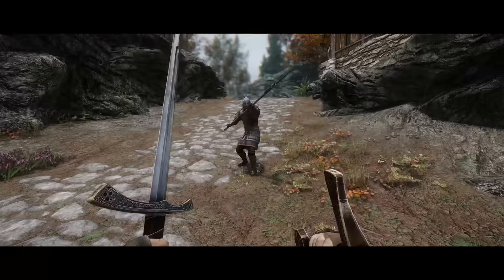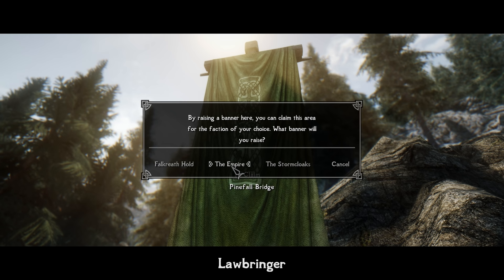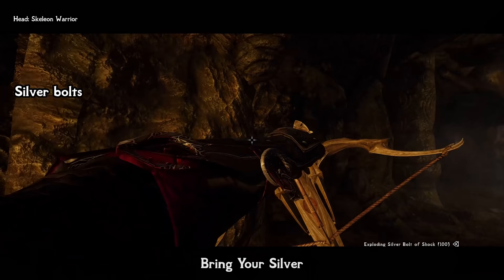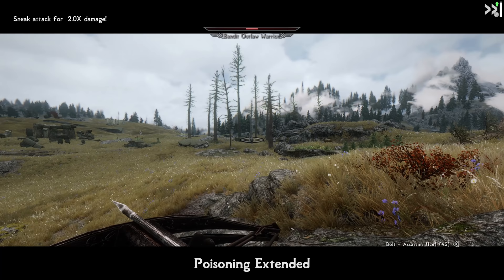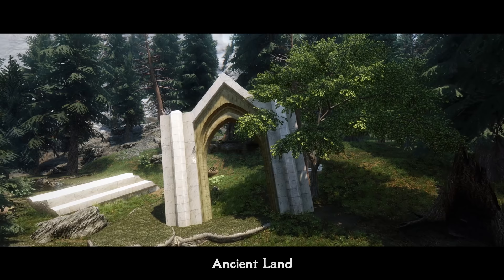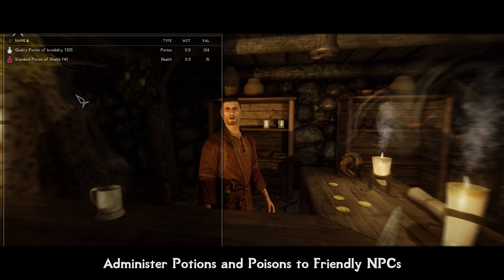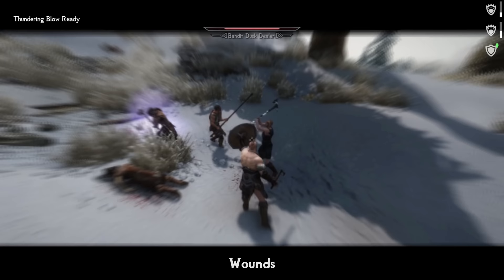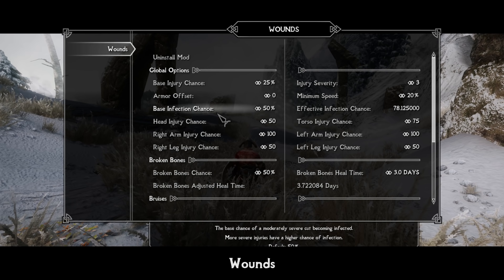Skyrim - Top 10 INCREDIBLE Mods You Probably Didn't Know About - EP 2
Welcome! If you like my projects and want to suport the channel, consider becoming my patron Rewards include early access to vids, modding help, discord rewards, HD wallpapers and much more. Mod links below ↓↓↓↓↓

Often even the most unique, qualitative mods are buried under thousands of others just due to bad luck and other circumstances. Today let's explore 10 more amazing Skyrim mods - some may be huge, some tiny, somewhat old or super fresh, but each and every - unique and highly interesting, a truly hidden gems you didn't know about. Mods are available for Skyrim LE/SE (10/10) and some for Skyrim on XBOX One (2/10)

MOD LINKS
Lawbringer:

Ten games (and DLCs if needed) in a comfy store, with my own reviews. Each purchase supports me directly [without] any extra expenses for you! Take a look:

MUSIC
Skyrim - level up sound
Jeremy Soule - Around the Fire

Q: Which game version it is in your video?
A: It's Skyrim LE (original Skyrim, not the Special Edition). Skyrim LE is better for modding (better ENB visuals for graphics, more gameplay mods, better stability and no game-breaking CC updates).

Q: How to have same huge mod list and keep game 100% stable:
A: My guides are at your service, for both LE and SE:

Q: What PC specs are needed to run same/similar mod list?
A: Not such a NASA PC as you may think! GTX 980/1070, i5 6600, 12GB+ RAM. If your specs are +/- close to these, you can run literally the same graphics setup on 1080p at 60 fps. Just follow my guide linked above, and you'll be perfectly fine :)